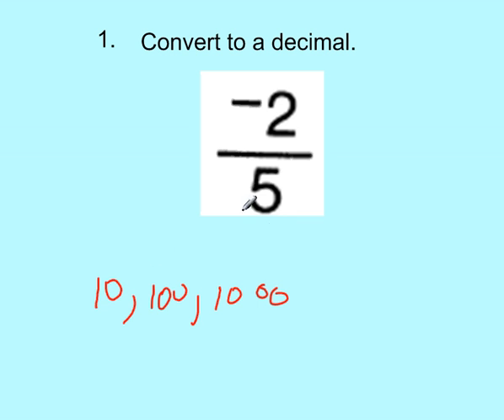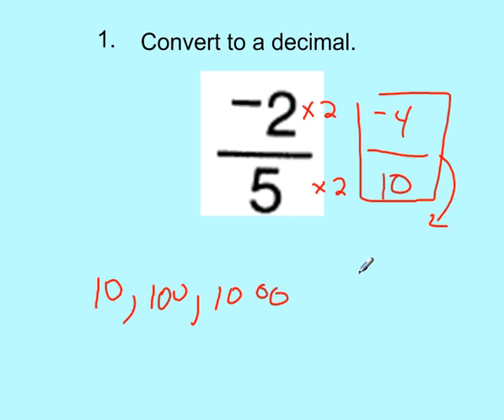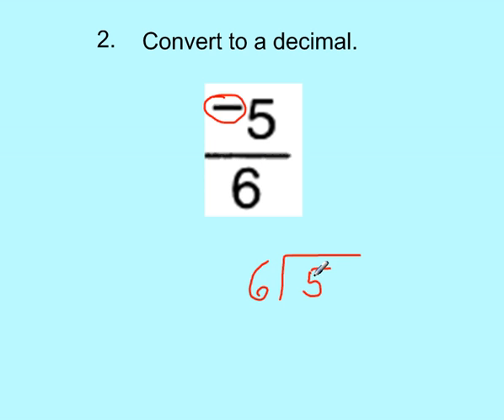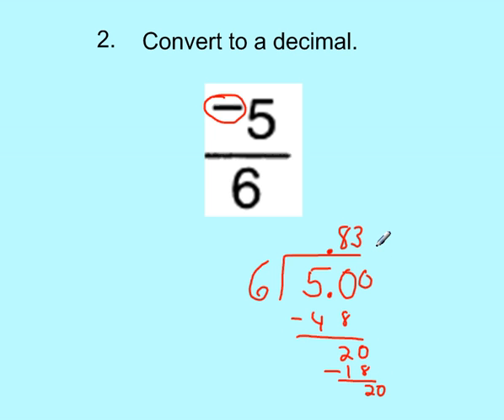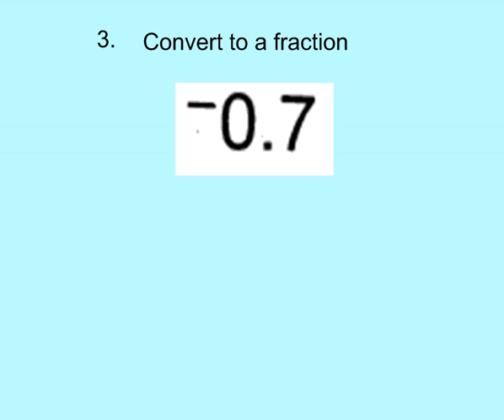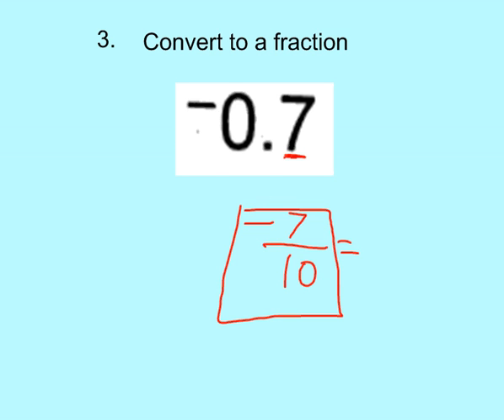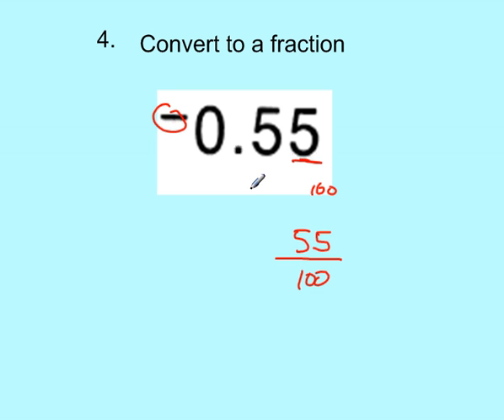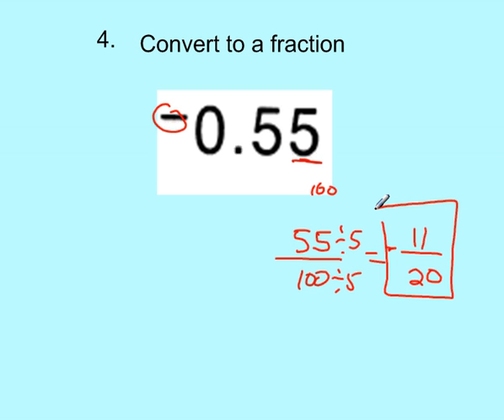Common Core Math Video 25 Converting Between Fractions and Decimals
In this video, I demostrate how to convert between a fraction and decimal.